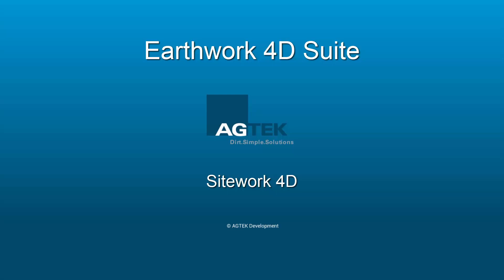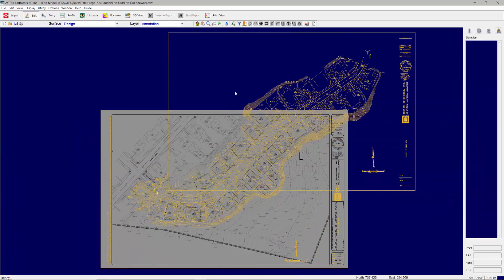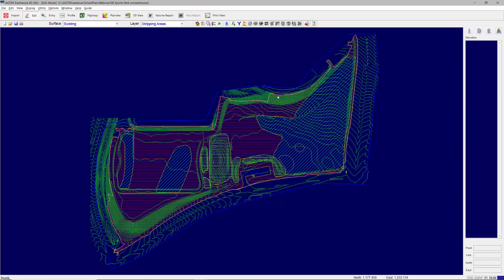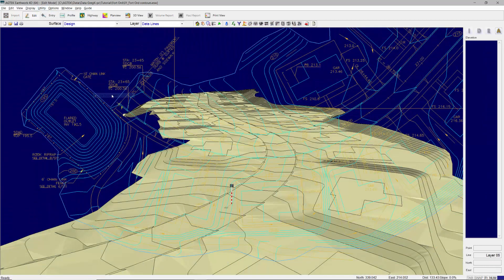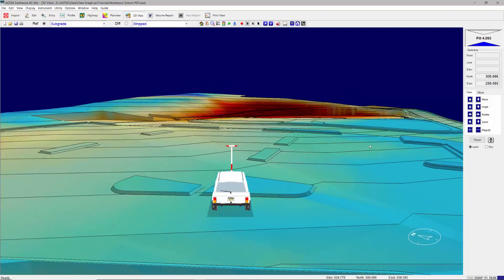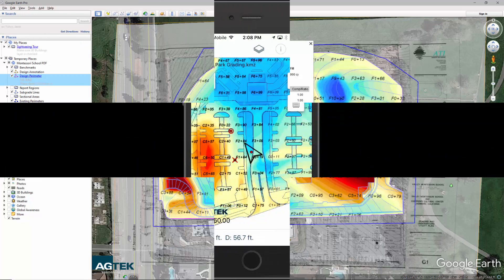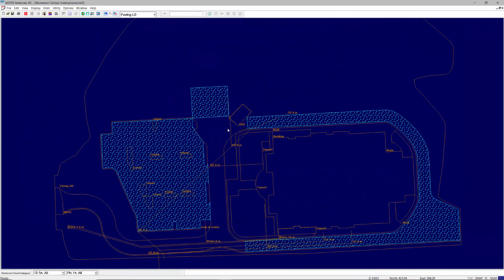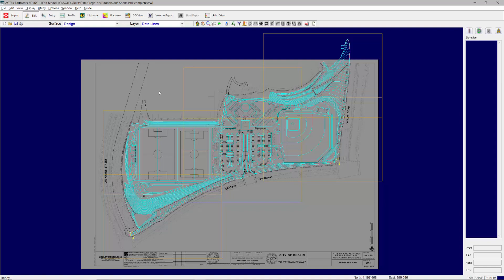AGTEK Sitework 4D overview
AGTEK's Sitework 4D is the cornerstone of the Earthwork 4D suite for takeoff and estimating for all earthwork needs. Easy to use and powerful features enable fast and accurate takeoffs to be created and shared via google earth or mobile apps.